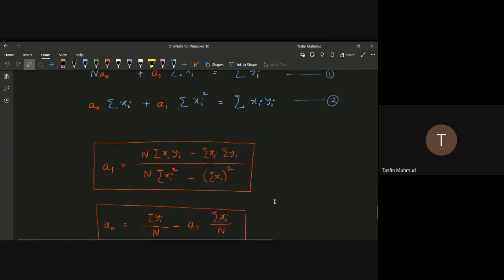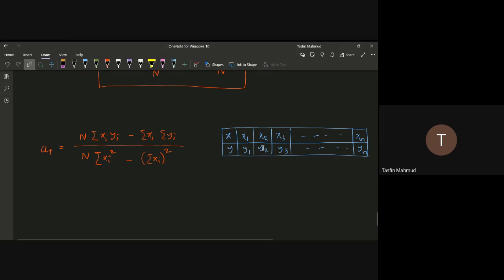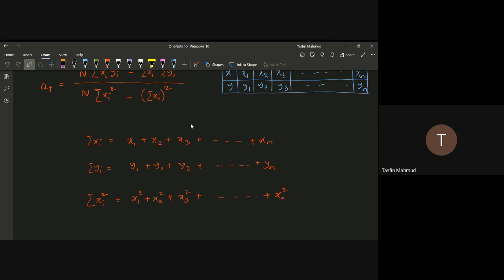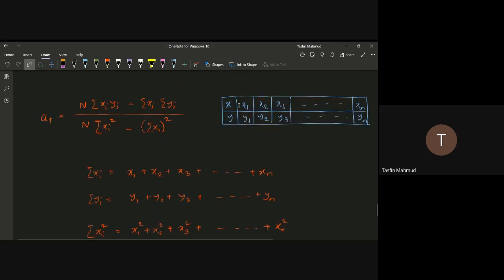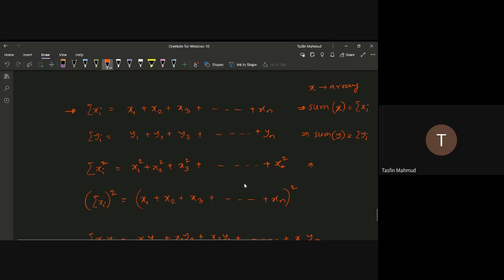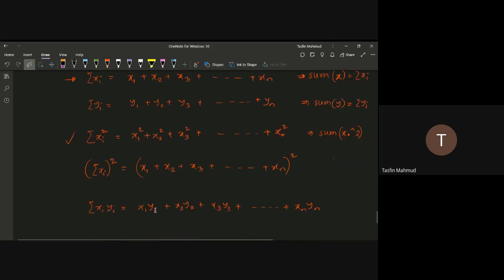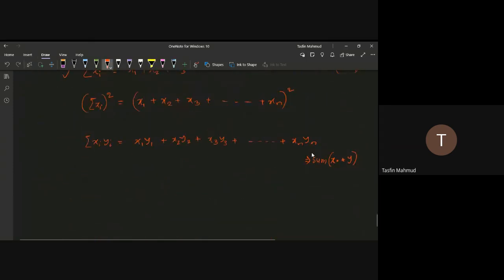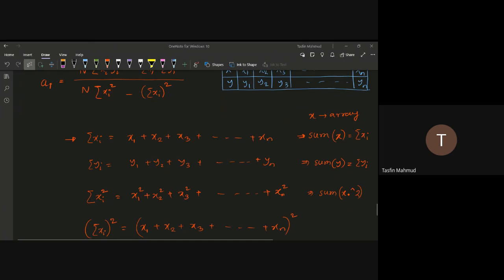Linear Regression in MATLAB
MATLAB implementation